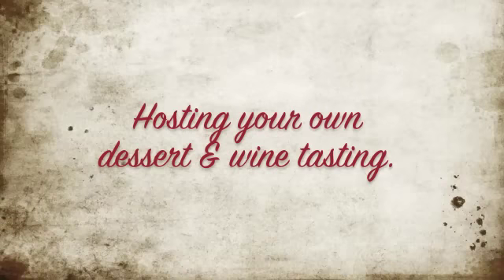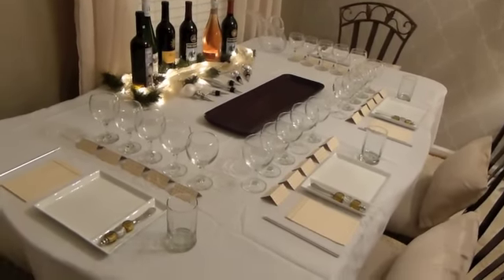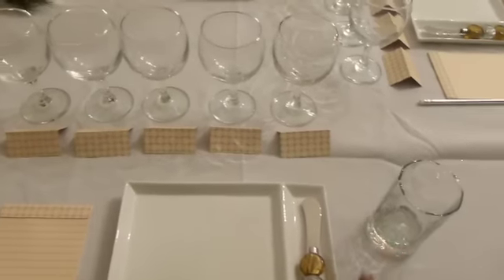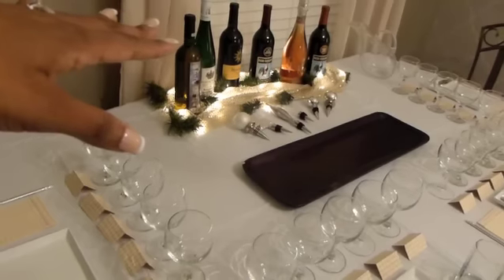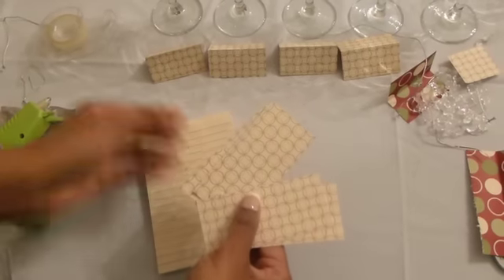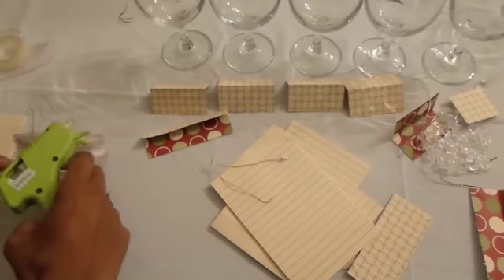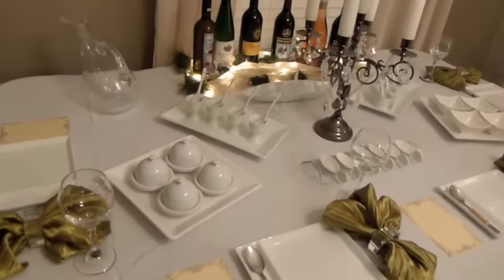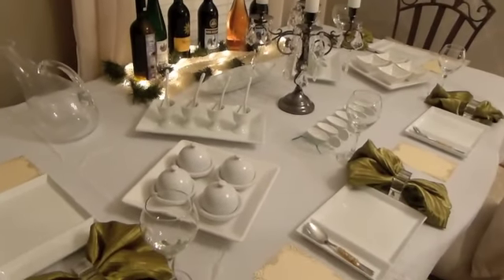DIY: How To Host A Wine Tasting & Dessert Tasting